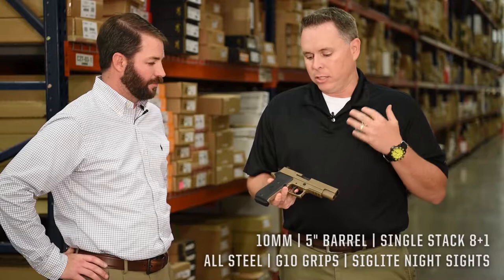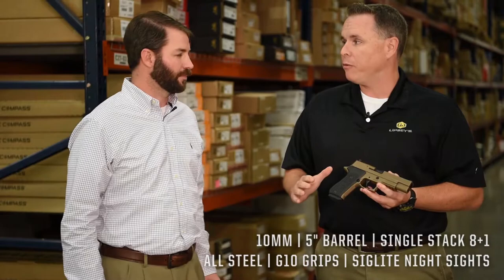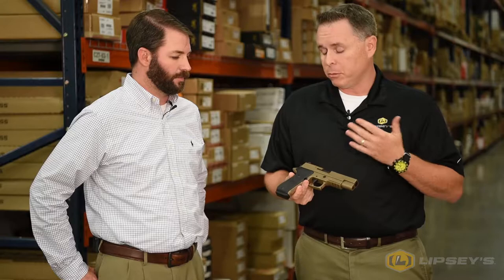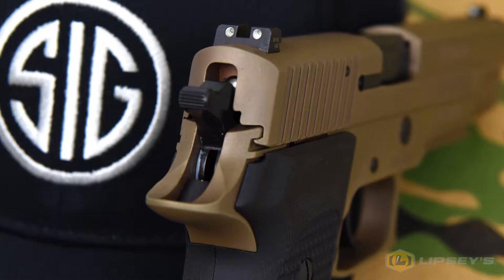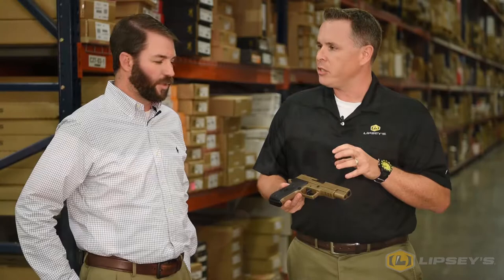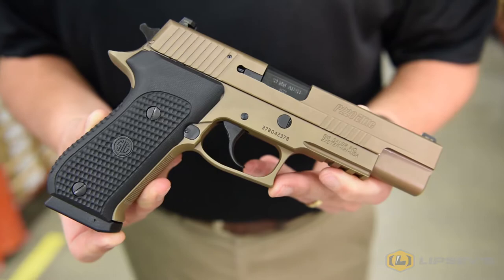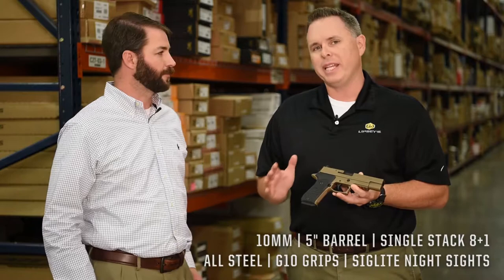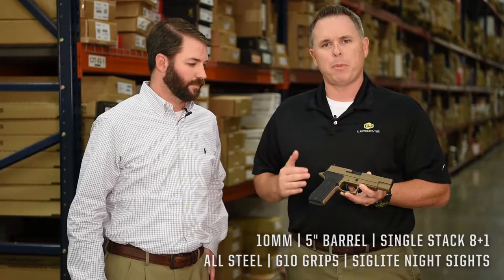Lipsey's Exclusive: Sig Sauer P220 Emperor Scorpion 10mm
Lipsey's Aaron Keating and Jason Cloessner breakdown the Lipsey's Exclusive Sig Sauer P220 Emperor Scorpion chambered in 10mm. Released in Summer 2017, The Sig Emperor Scorpion is one of the hottest Lipsey's Exclusives of the year.